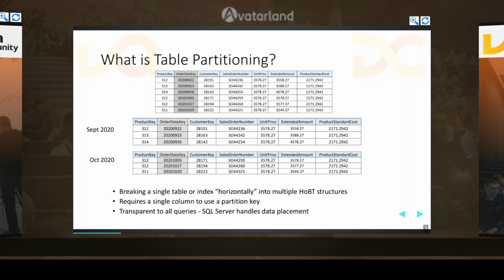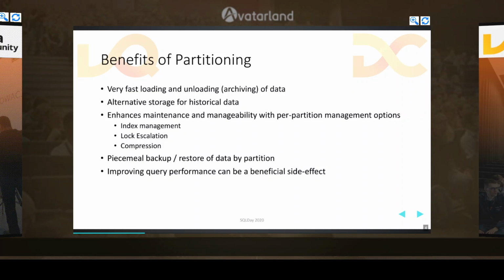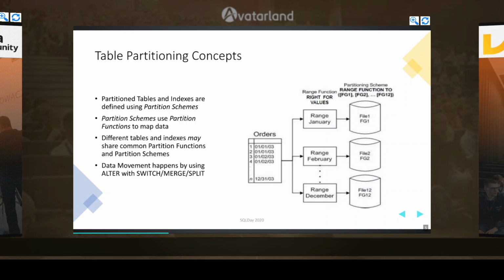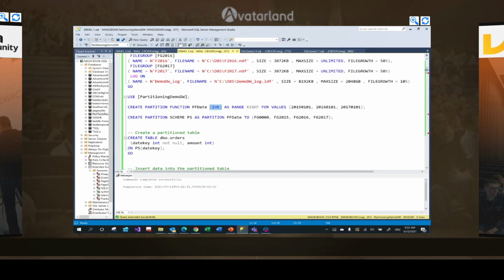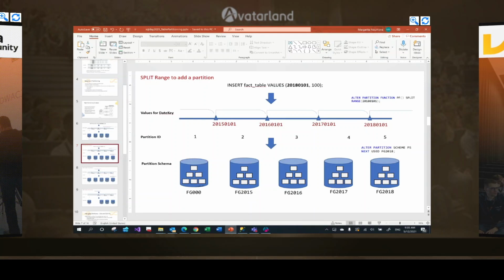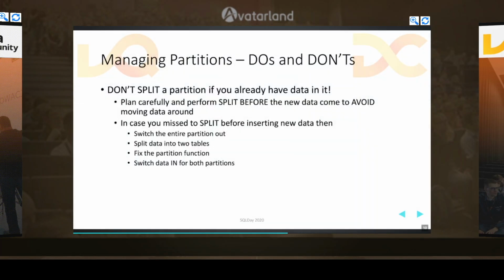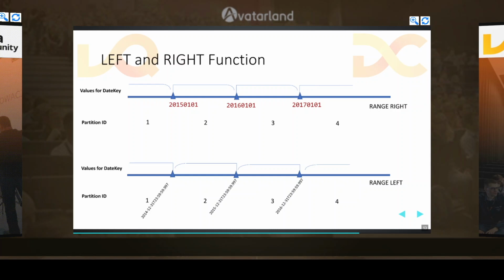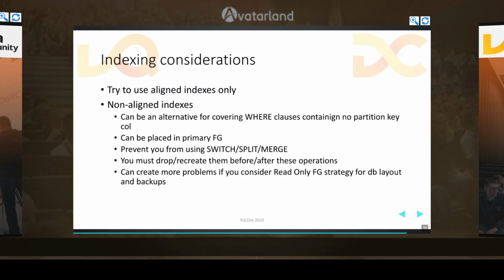SQLDay 2021 - SQL Server Table partitioning – DOs and DONT’Ts - Margarita Naumova